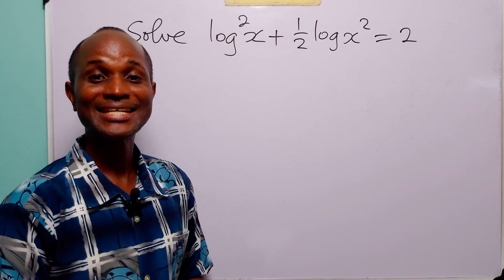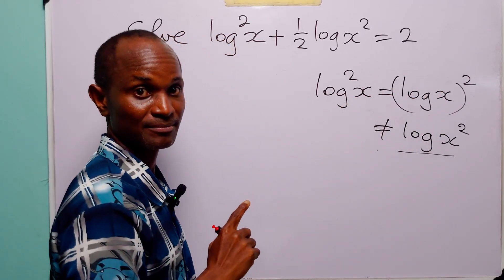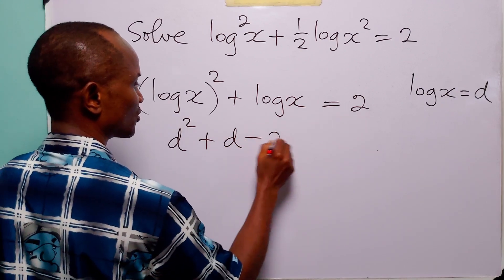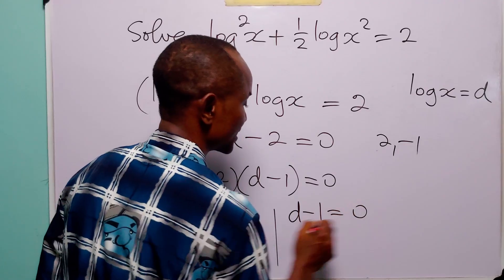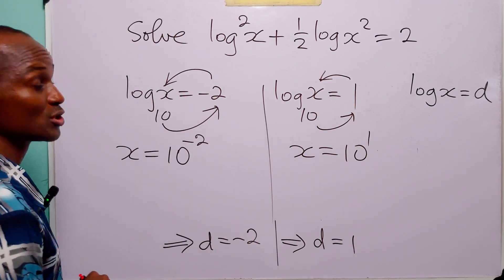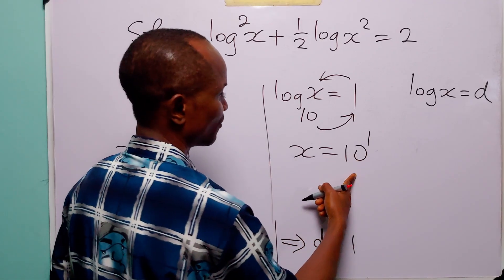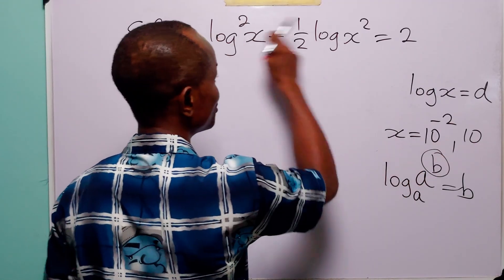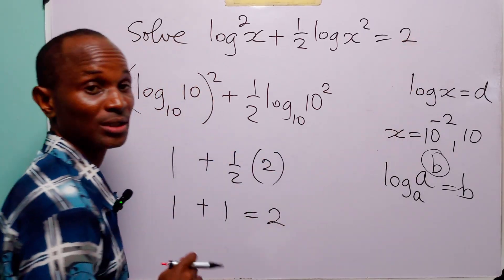Can You Solve This Tricky Log Equation?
Are you struggling with logarithmic equations?  I'd like to help you with that. In this math tutorial, we solve the logarithmic equation log²(x) + ½ log(x²) = 2 in a clear, step-by-step manner designed for high school students, senior secondary students, A-level learners, and anyone preparing for math competitions or Olympiads.
This problem involves simplifying logarithmic expressions, applying log identities, and carefully rearranging terms to reach the solution. Along the way, you’ll strengthen your understanding of logarithm rules, algebraic manipulation, and strategies for solving non-linear equations.
Whether you are revising for exams, tackling advanced math problems, or exploring fun challenges beyond the classroom, this tutorial will help you build confidence and master problem-solving techniques with logarithms.